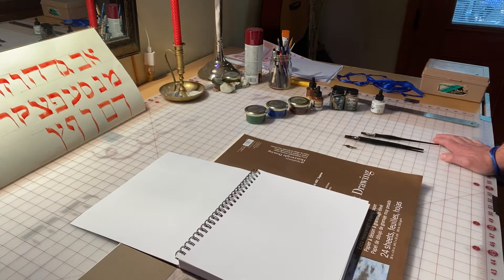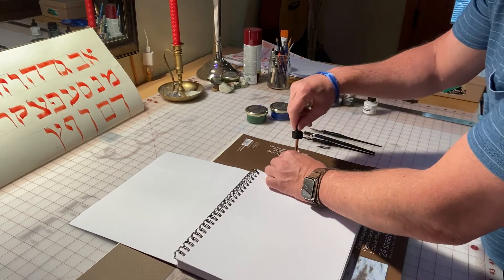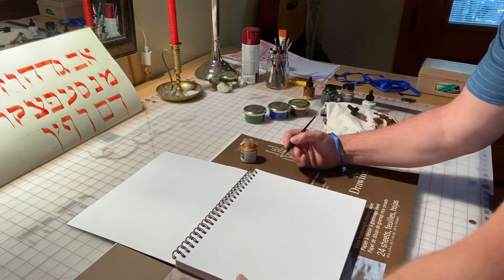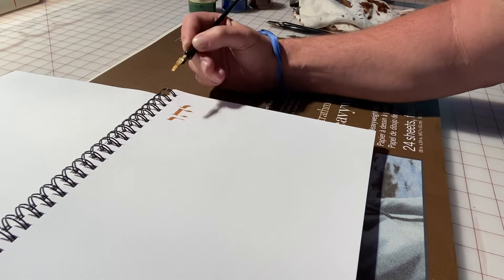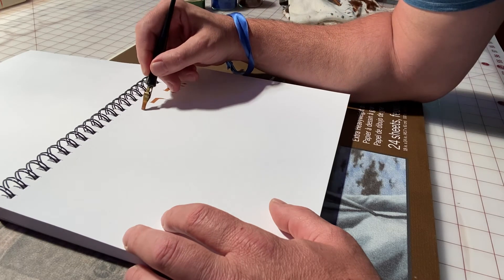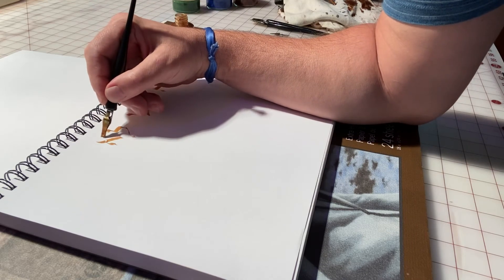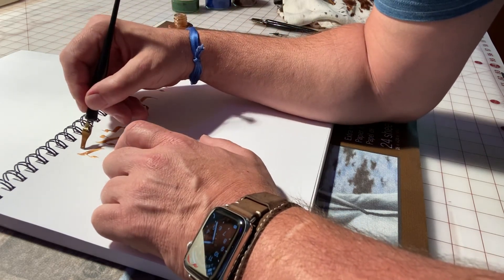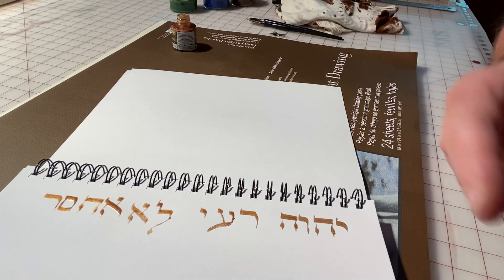Writing Class / turned into Psalms 23 in Hebrew! SUBSCRIBE BELOW ⬇️